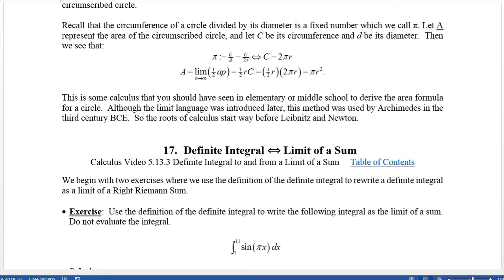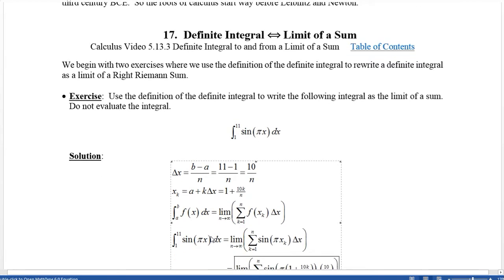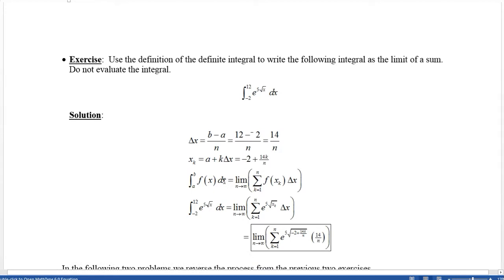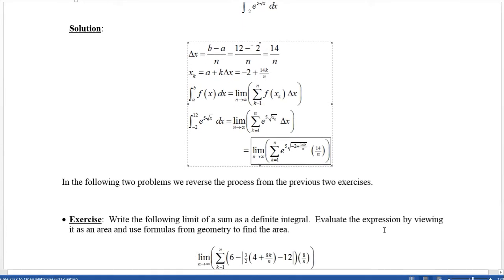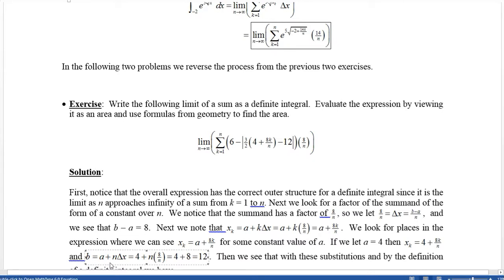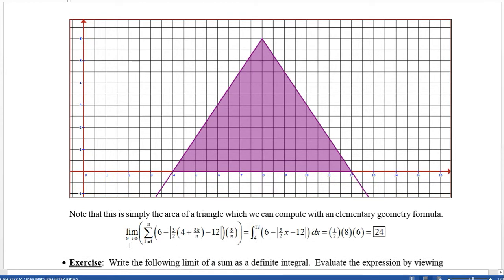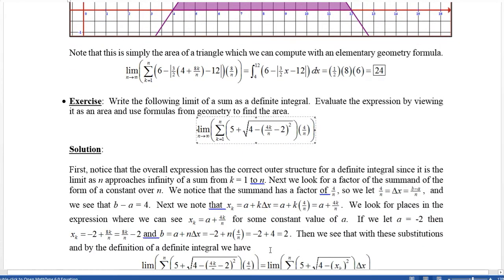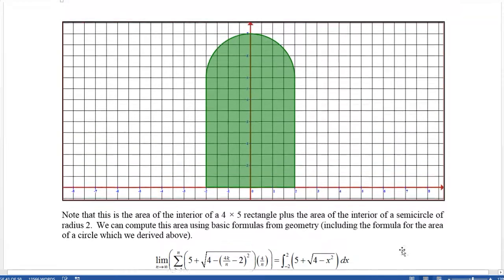Calculus 3.19 Definite Integral to and from a Limit of a Riemann Sum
We examine two examples of rewriting a definite integral as a limit of a Right Riemann Sum and two examples of taking a limit of a sum, rewriting it as a definite integral, and evaluating using basic area formulas from geometry.